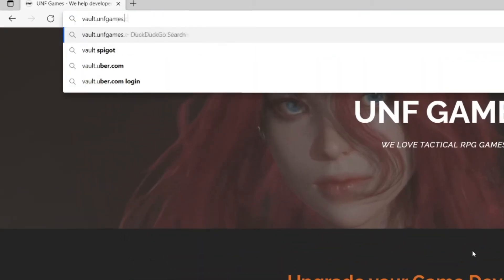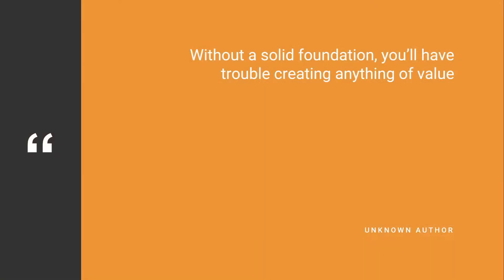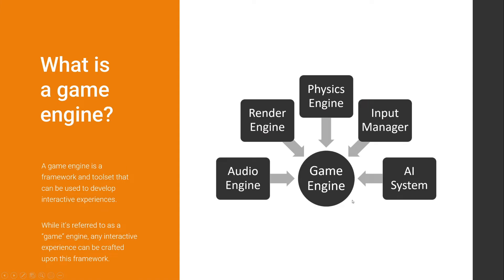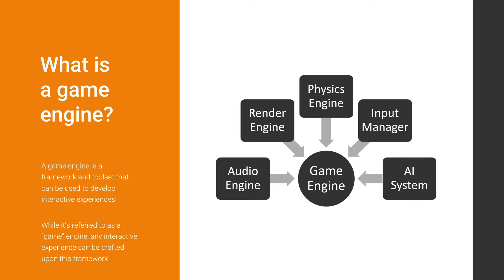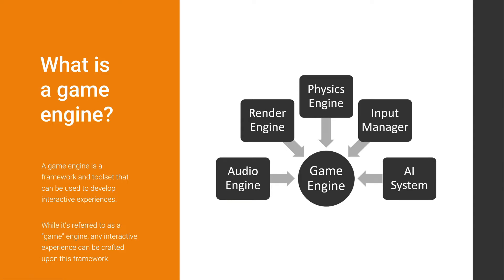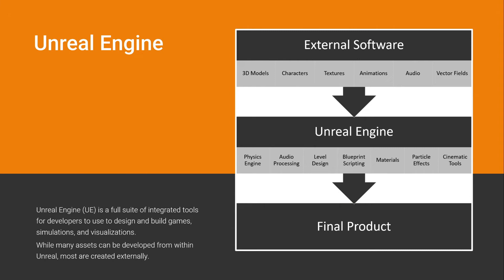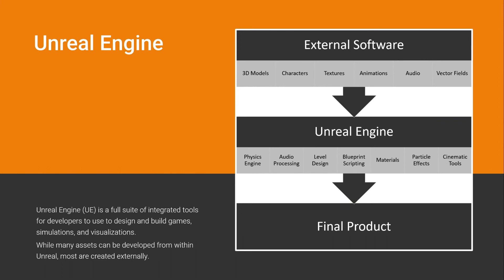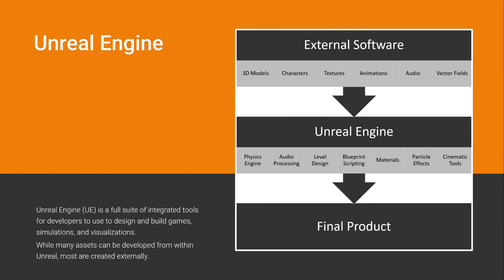Intro to Blueprints for Beginners in UE5 - 0. Brief Introduction to Unreal Engine